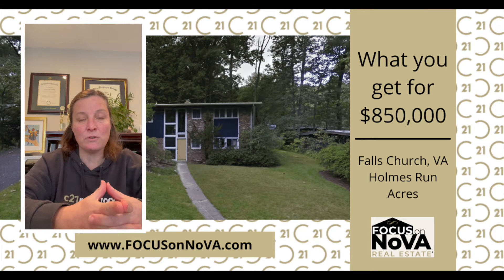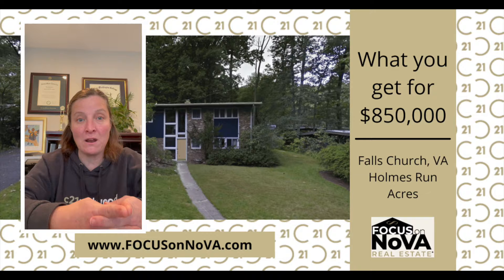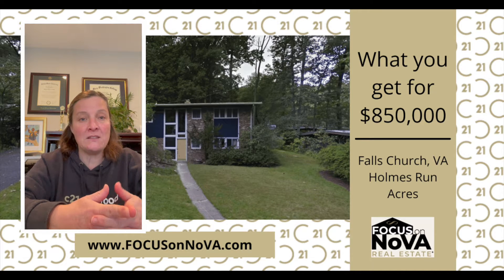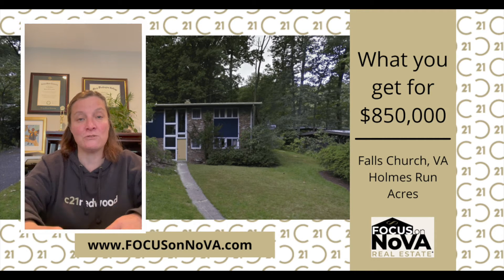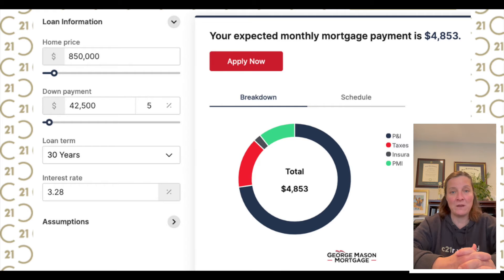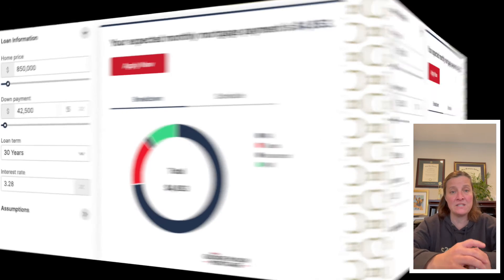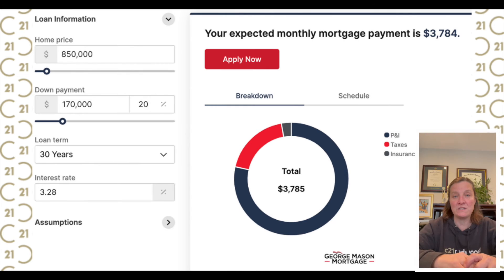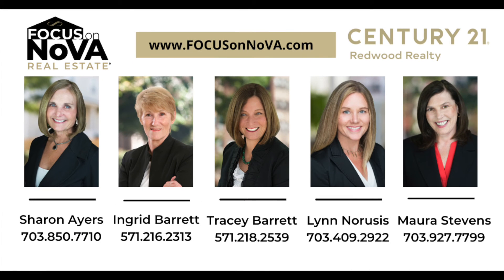What you get for $850,000 in Holmes Run Acres Falls Church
Northern Virginia has a wide-range of housing at all price points. Tracey Barrett with the FOCUS on NoVA Real Estate team, explores how much property you can buy at the $850,000 price point in the historic community of Holmes Run Acres in Falls Church, VA. Using the George Mason Mortgage Calculator, Tracey breaks down payment requirements, interest rates, and subsequent monthly payments.
Contact the FOCUS on NoVA Team today for more information.

Tracey Barrett - Focus On Nova - Century 21 Redwood Realty @FocusOnNOVA
Lynn Norusis, Realtor - Focus on Nova - Century 21 Redwood @LynnNorusisFON
Maura Stevens, Realtor - Focus on Nova - Century 21 Redwood Realty @mauraestevens